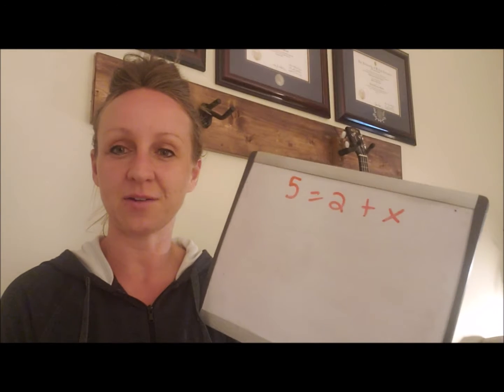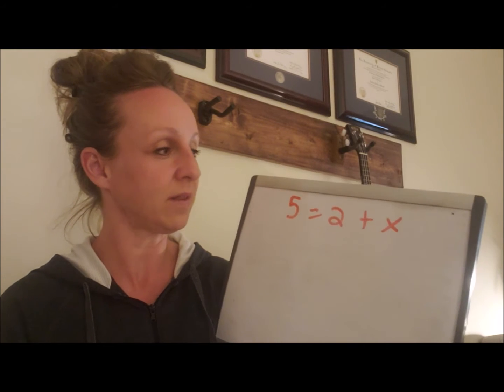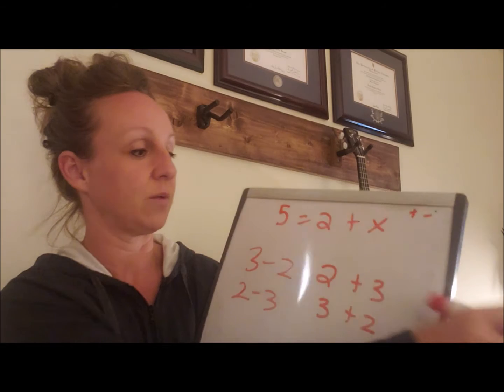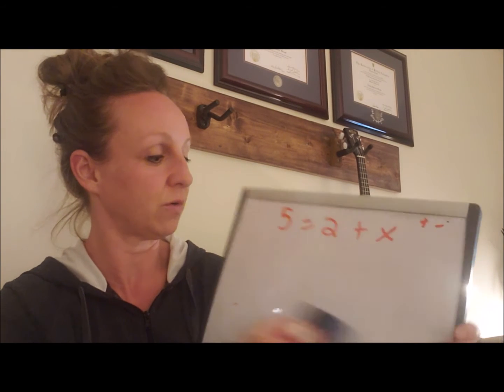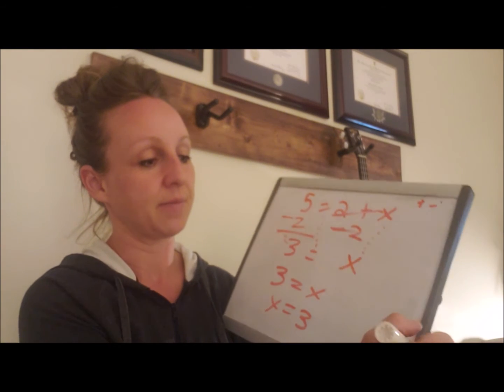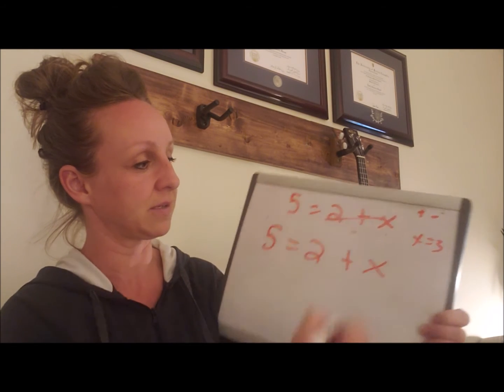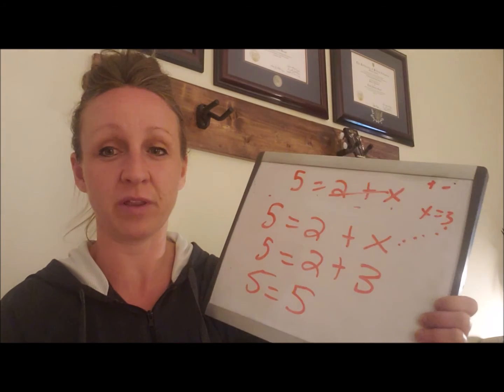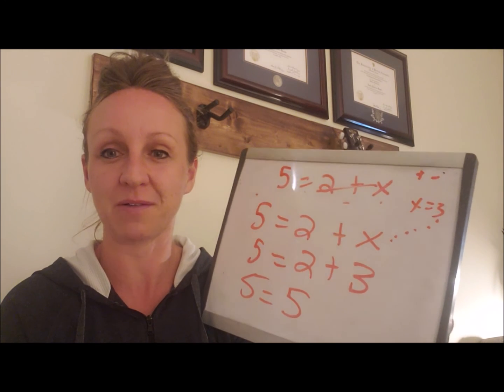One-Step Equations - Addition (5 = 2 + x)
This is a brief tutorial on how to handle one-step equations when the equation looks like this: (5 = 2 + x)  This video is part of a set. I hope this helps.